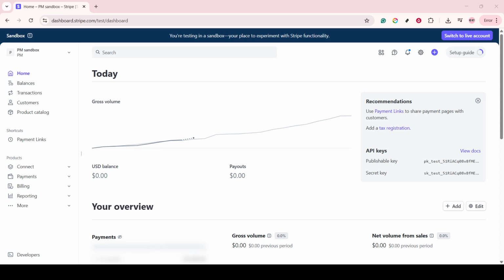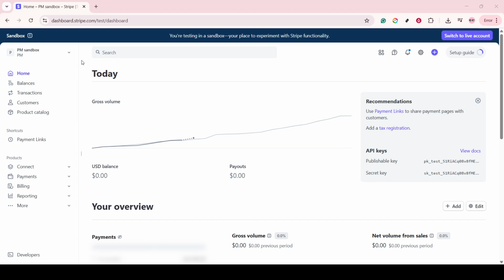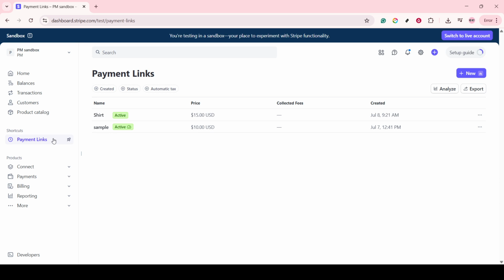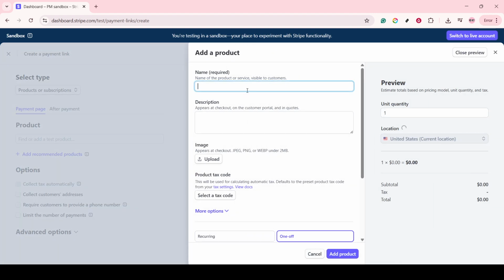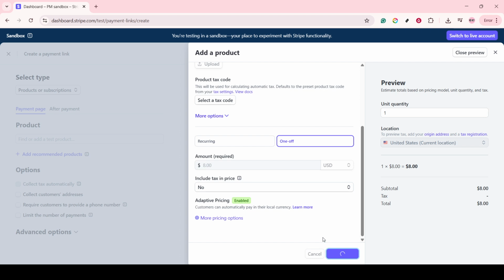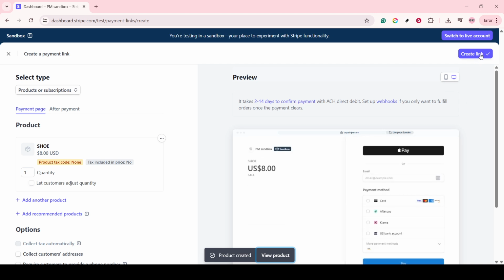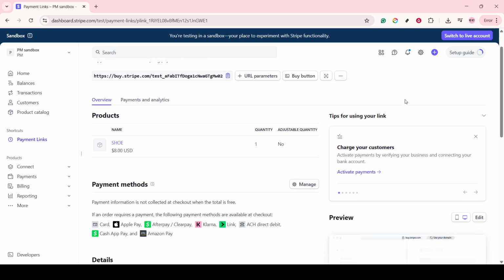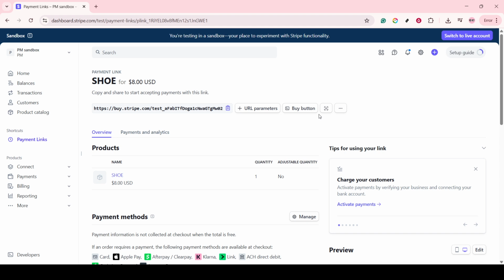How to receive online payments Stripe payment [2025 Easy Guide]